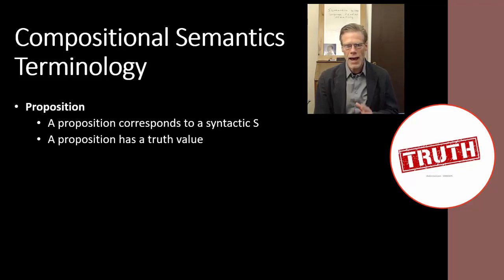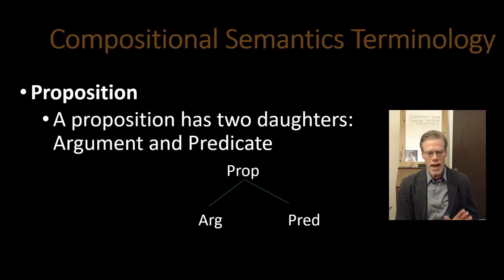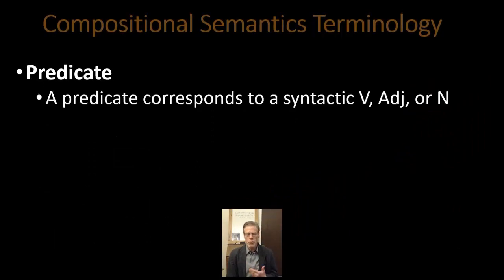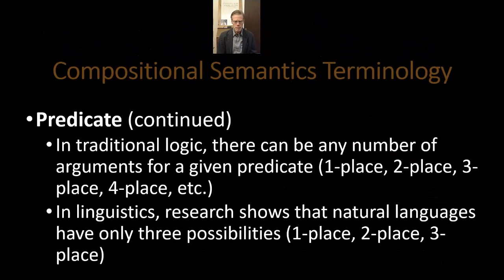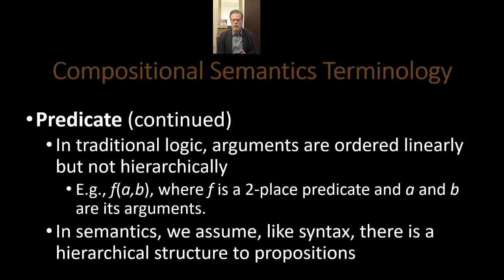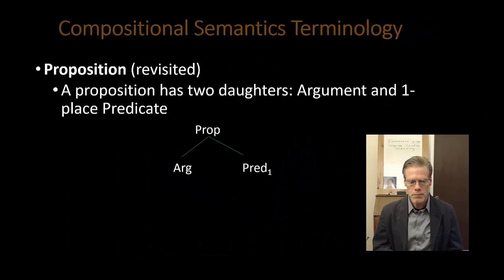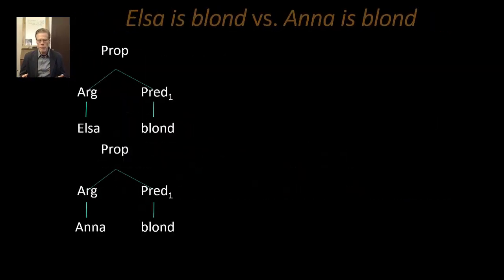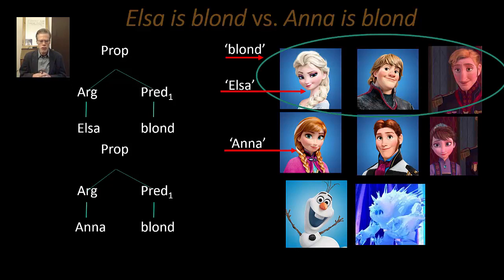Compositional Semantics Part I: Terminology